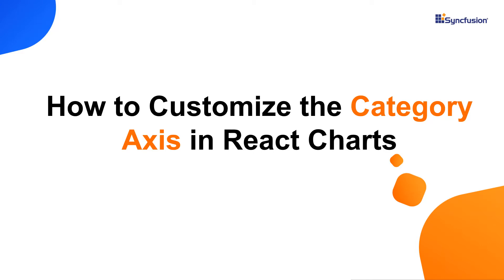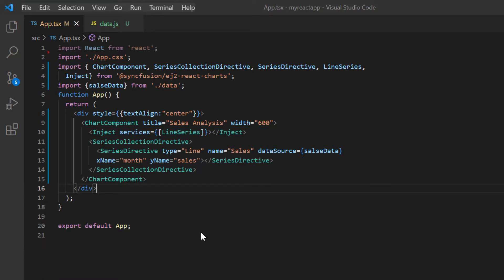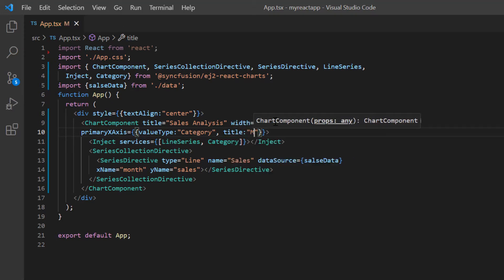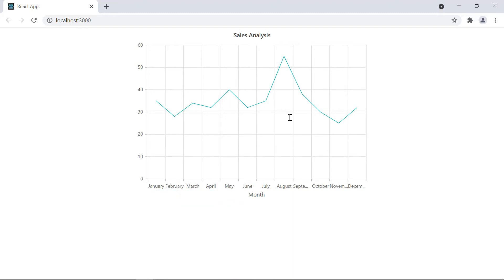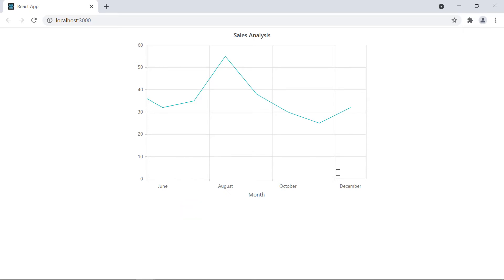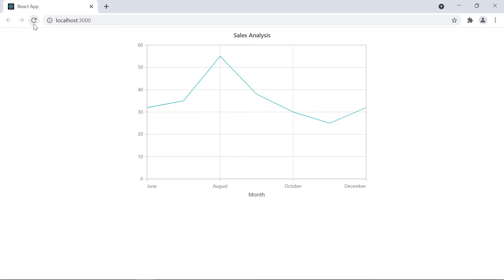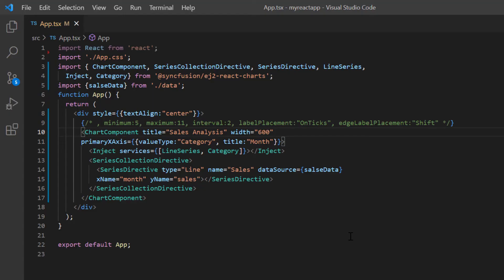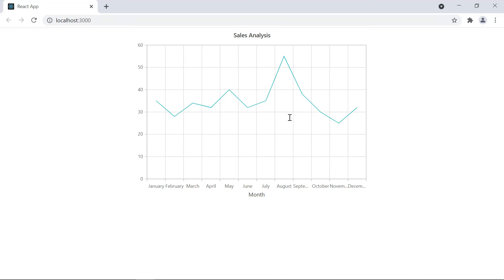How to Customize the Category Axis in React Charts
Learn how easily you can customize the category axis of Syncfusion React Charts. This video explains how to add a title, custom range, and intervals to the chart’s category axis.

Refer to the following documentation for the category axis in the Syncfusion React Chart component:

If you need a trial license key, start a React trial from your Syncfusion account and then obtain a trial license key from the downloads

Check if you are eligible for a free license for all Syncfusion products on our Community License

BOOKMARK DETAILS
[00:00] Introduction
[00:46] Add a category value type
[01:25] Set custom range
[02:09] Set custom interval
[02:32] Arrange category axis label
[03:15] Truncate duplicate label